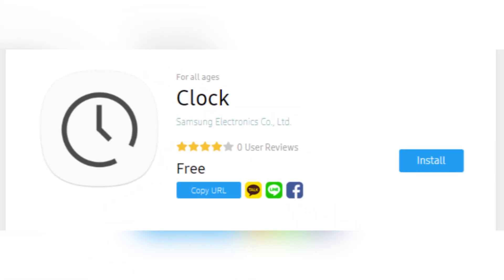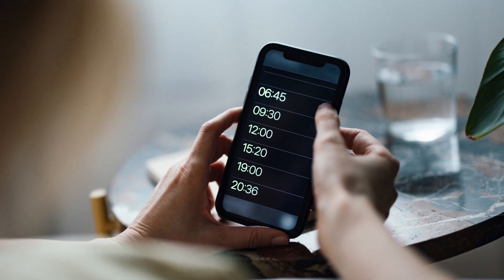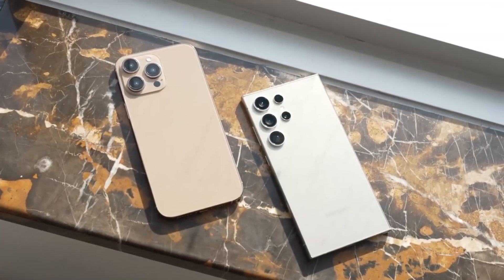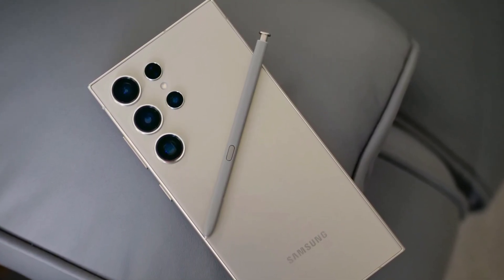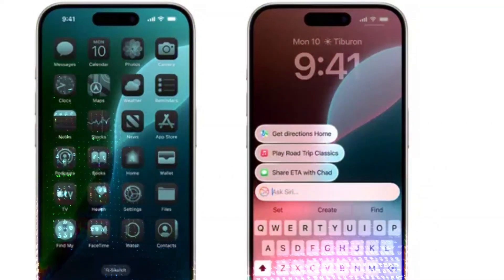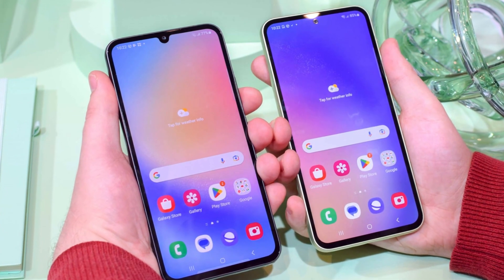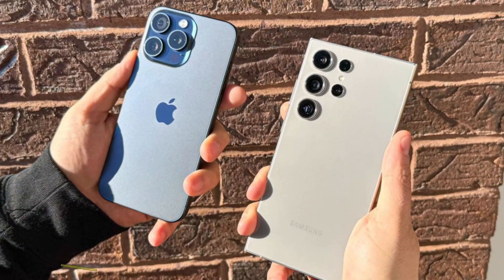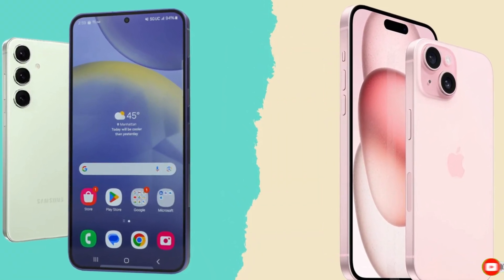Samsung's One UI 7.0: New Clock App Features You’ll Love!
The One UI 7.0 leak has revealed Samsung’s latest Clock app update, and it’s ready for you to download! Explore game-changing features like grouped alarms, universal volume controls, and a cleaner interface. Watch now to see why this update is perfect for Galaxy users.